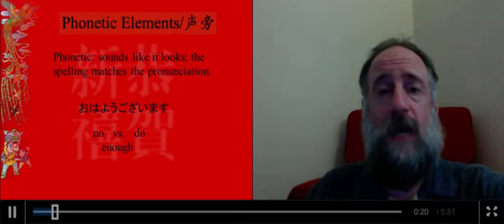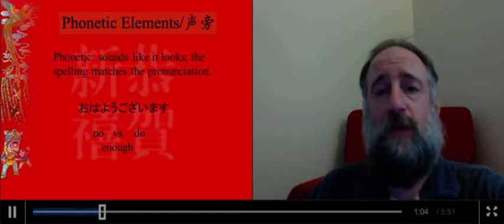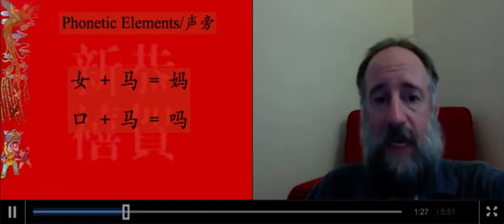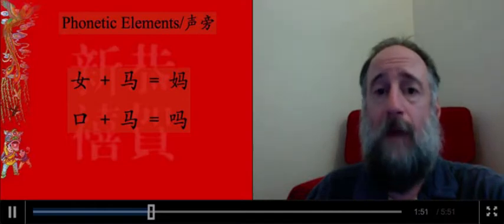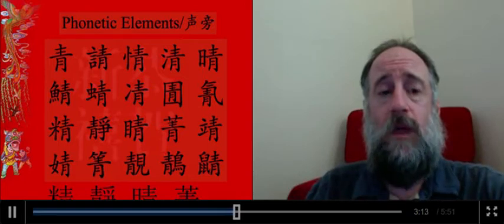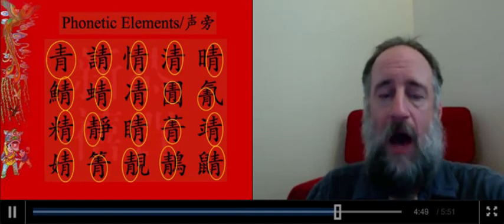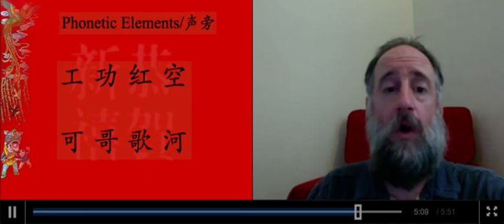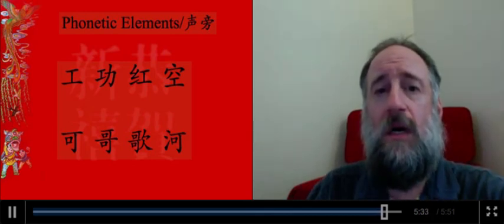Phonetic Elements Present Me